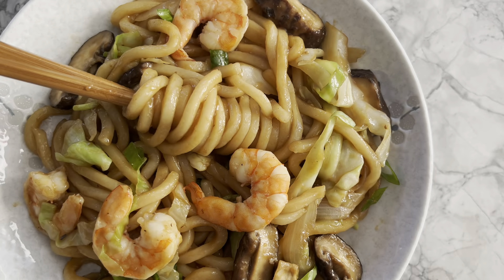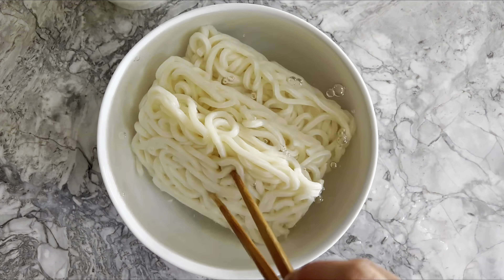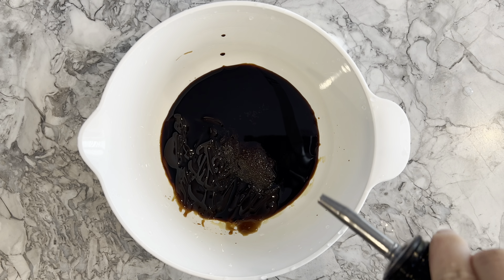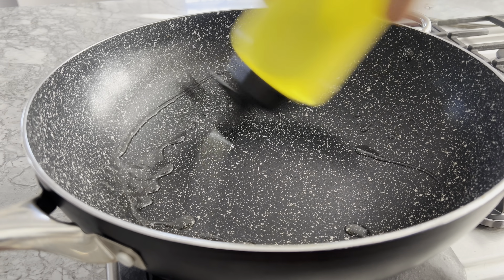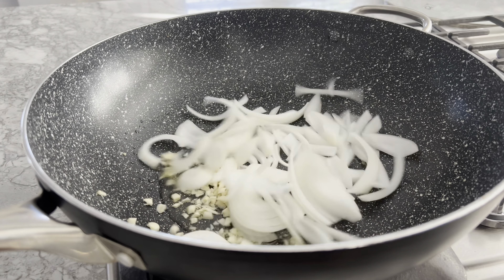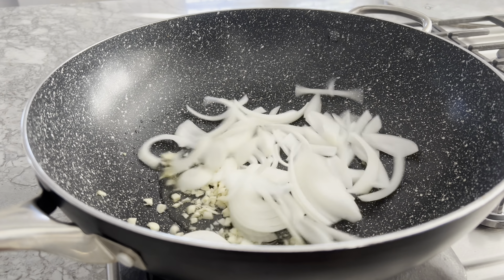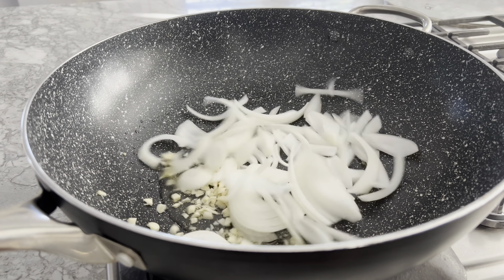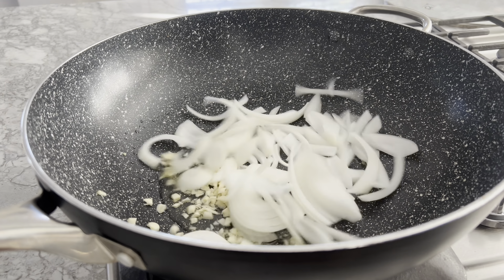🦐 20 Min Shrimp Yaki Udon • Stir Fried Udon Noodles Recipe 焼きうどん | Rack of Lam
Quickly whip up this delicious stir fried noodles in less than 20 minutes and expect dinner plates to be cleared by your entire family!

PRODUCTS USED IN VIDEO:
★ Nonstick Wok
★ Squeeze Bottles

KITCHEN TOOLS I USE:
★ Julienne Peeler
★ Food Scale

AMAZON STORE: